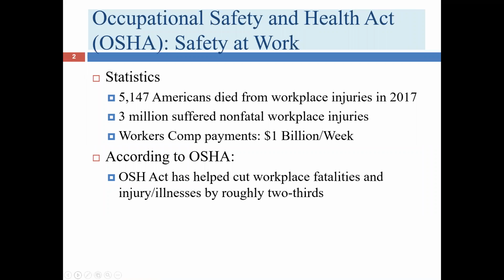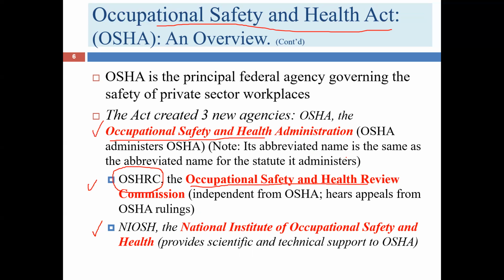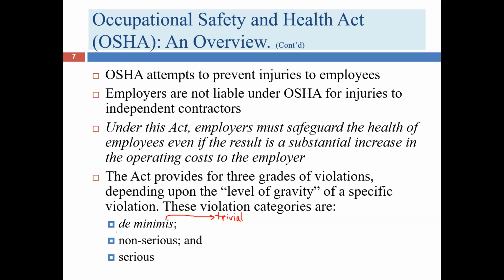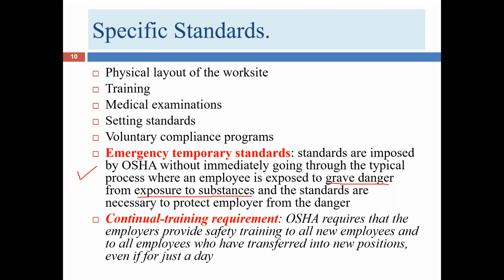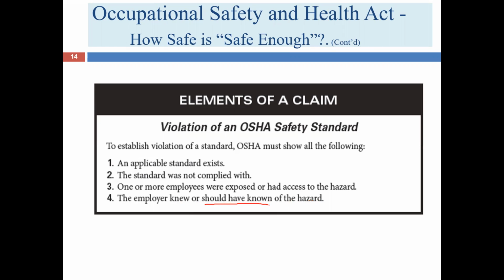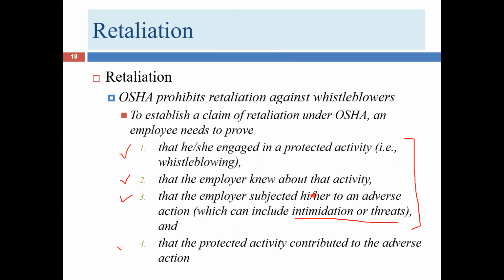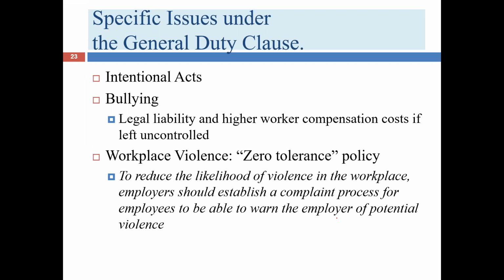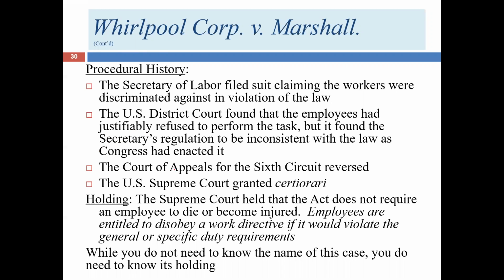Lecture 1 for Module 18 (OSHA) (LGLA 1323) (11.1.2020)